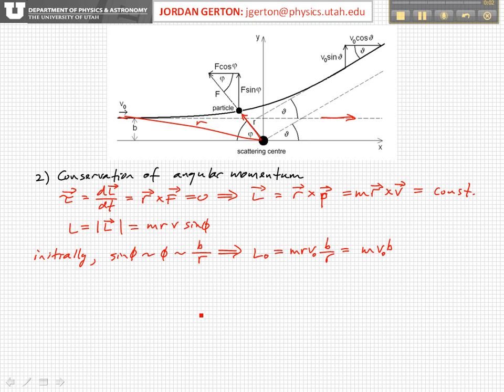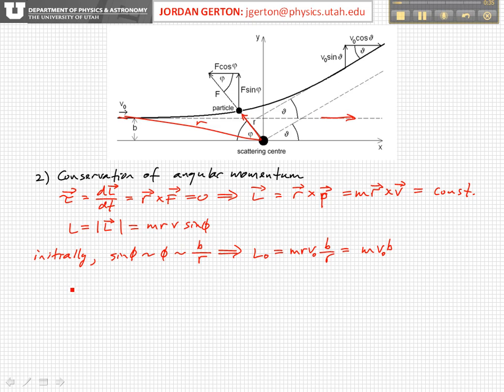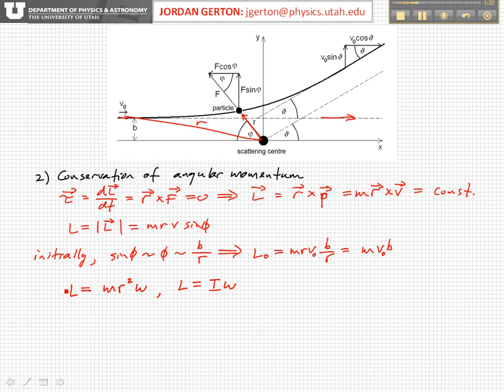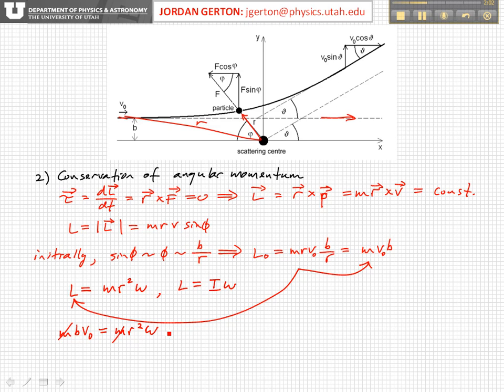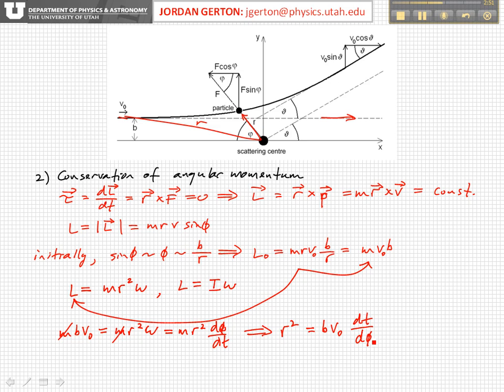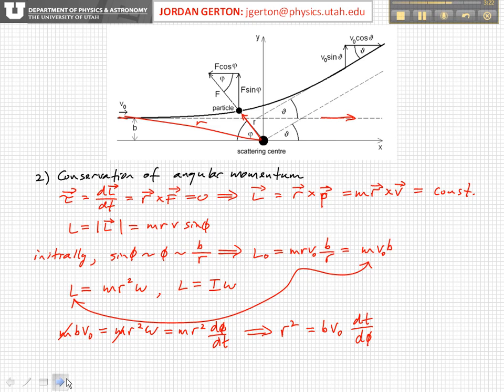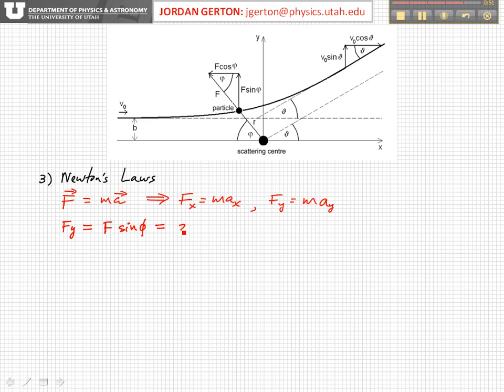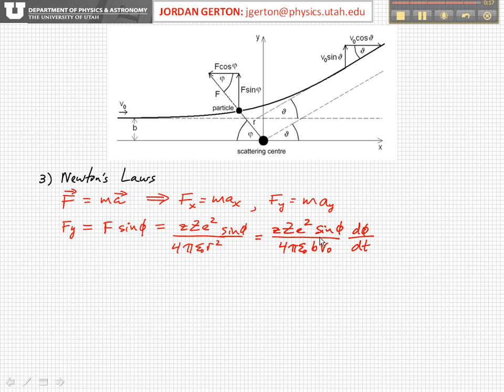PHYS3740 Lecture21-5 Rutherford Cross-Section